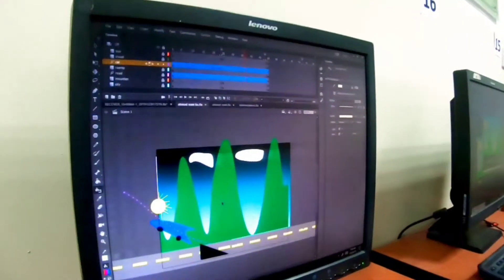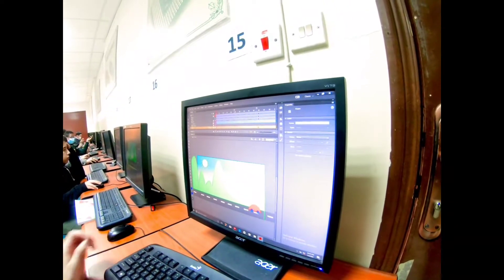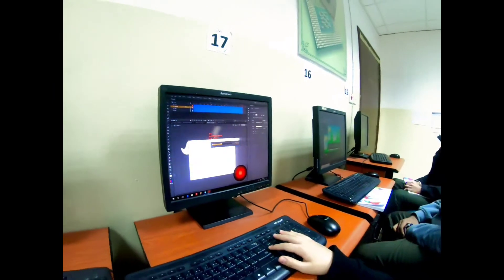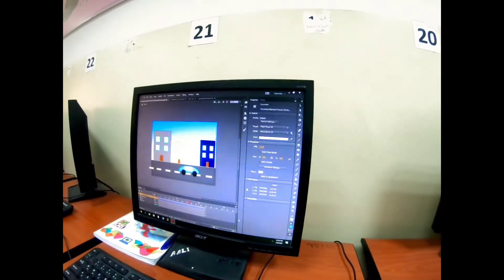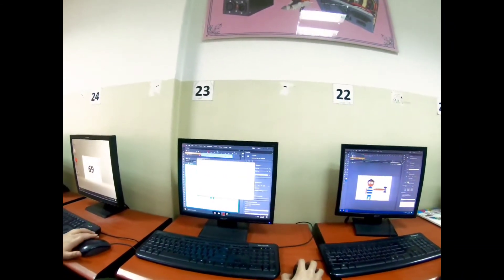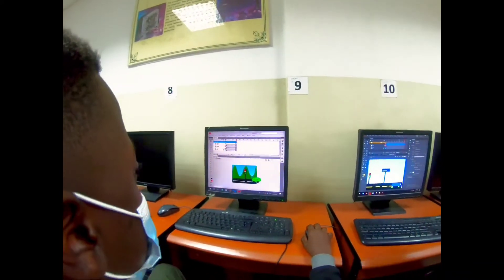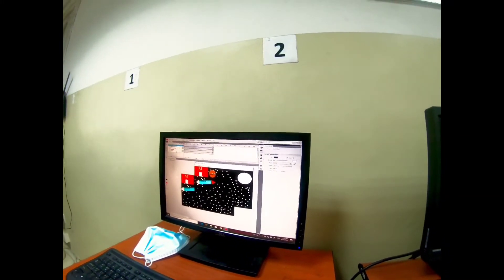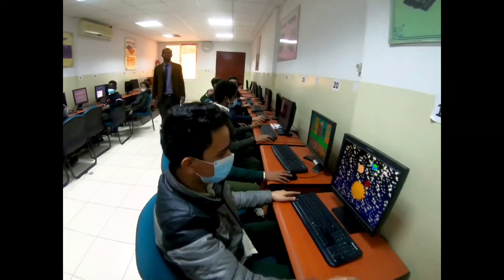Computer Science Animated Videos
Project: Animated Video